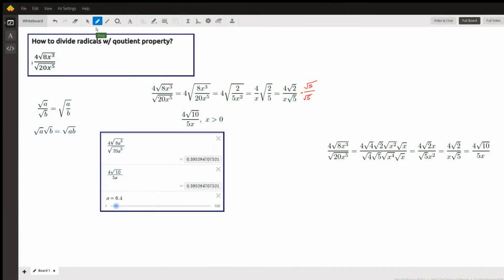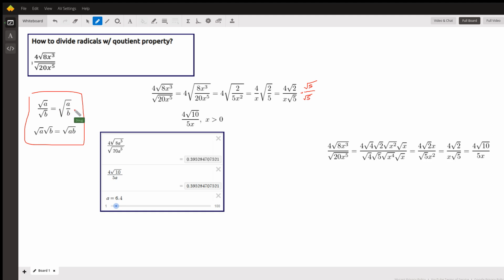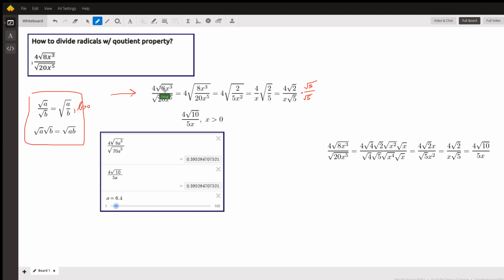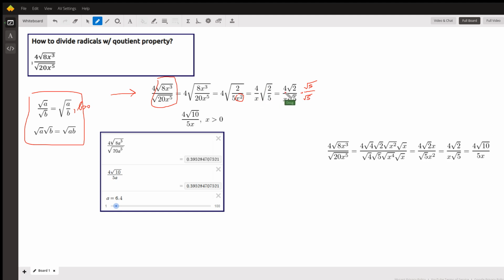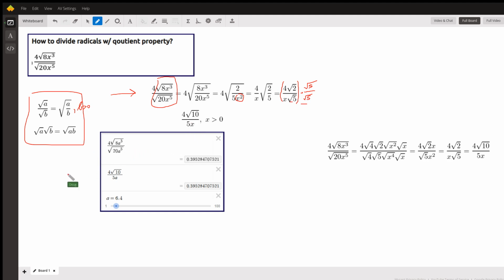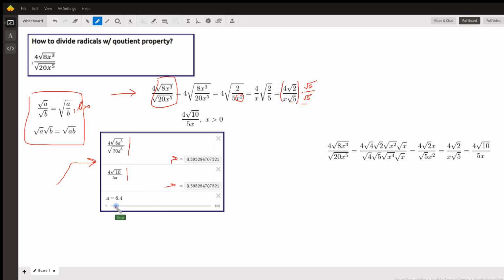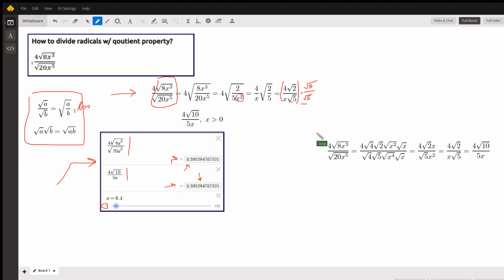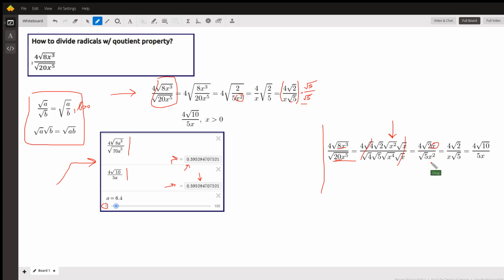Simplify a radical expression with square roots in both numerator and denominator (rationalize too).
Question: How to divide radicals w/ qoutient property?

Answered By:

Doug C.

Written Explanation:

Visit this graph and use the slide on "a" to see that original expression and simplified expression have the same decimal